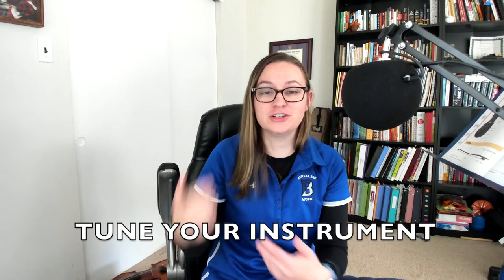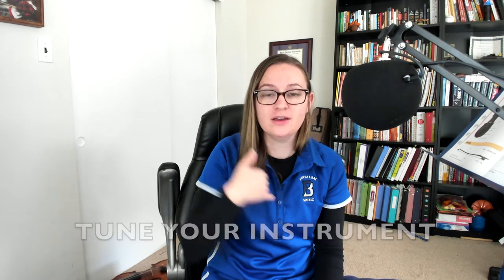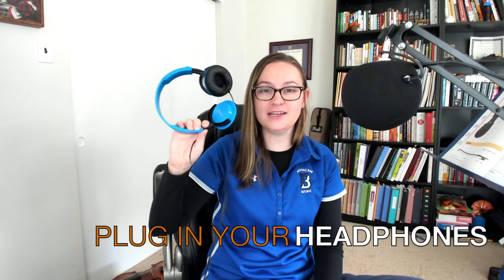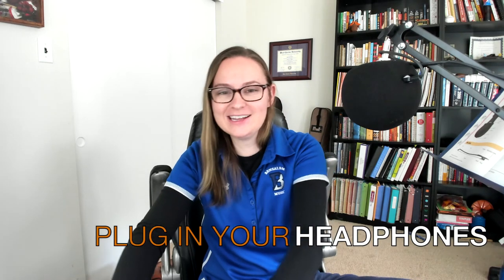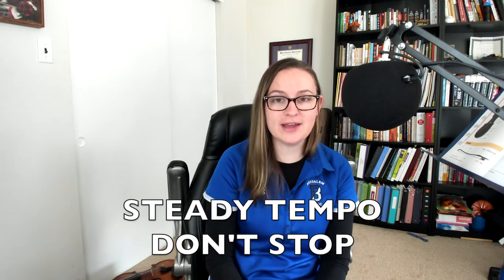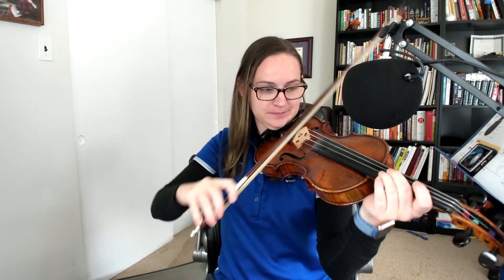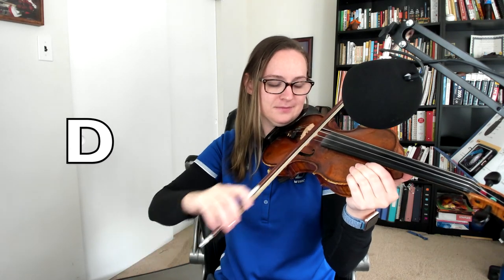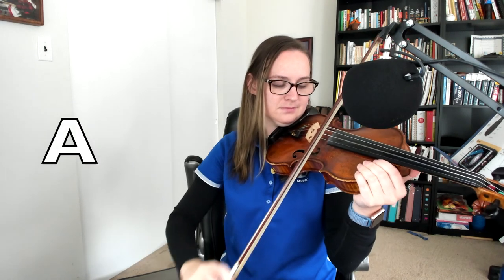How to Record the Blues Level 1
This video will talk you through how to record yourself playing the level 1 part of The Blues while playing along with the recording.